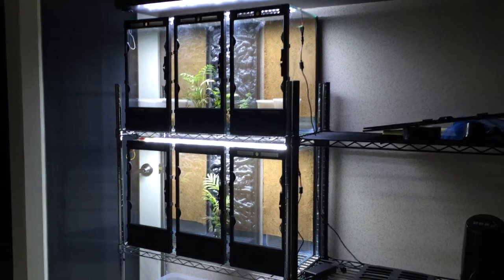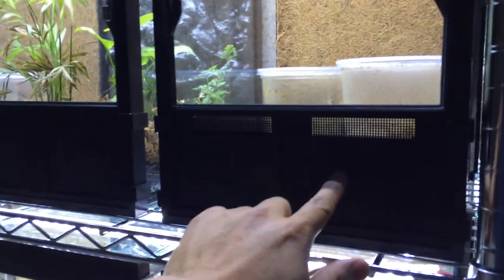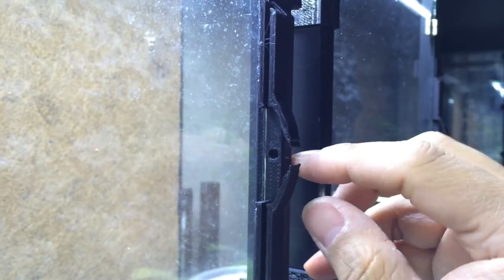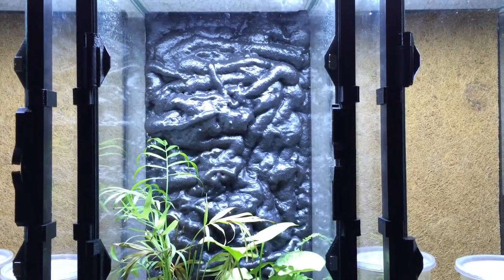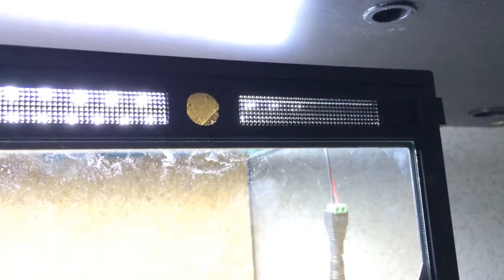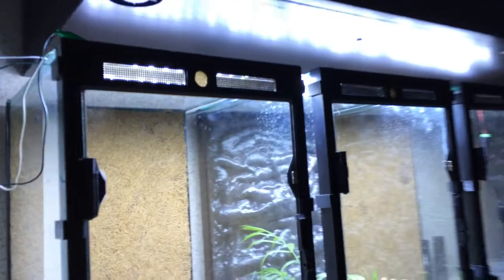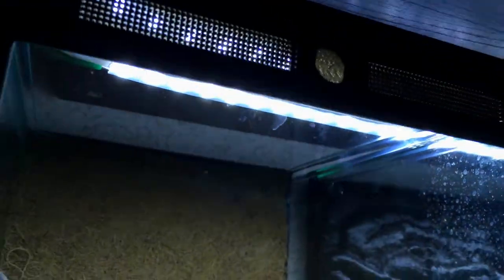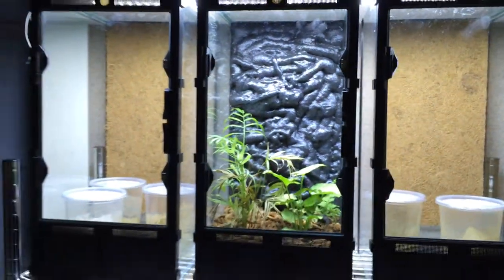Rack of FrogFaces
Slow to print. Slow to build. Will start selling as part of round 2 beta testing by the end of the month.